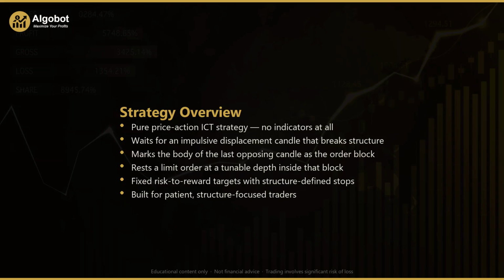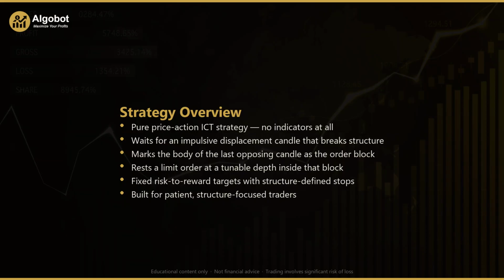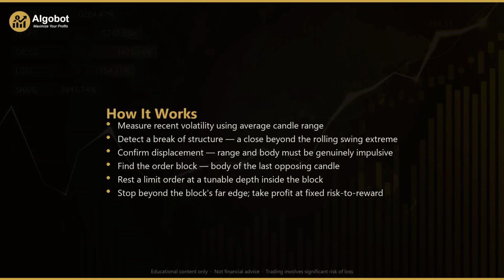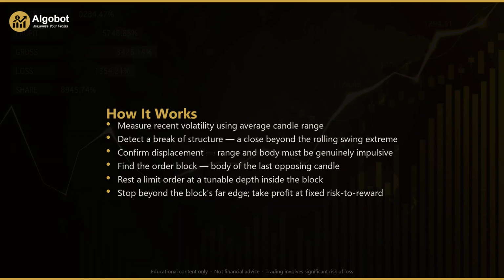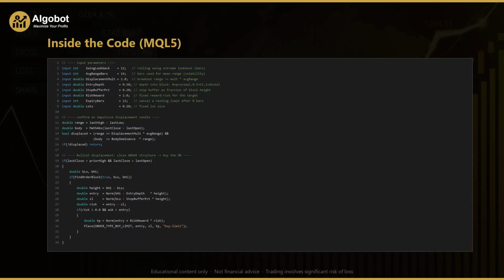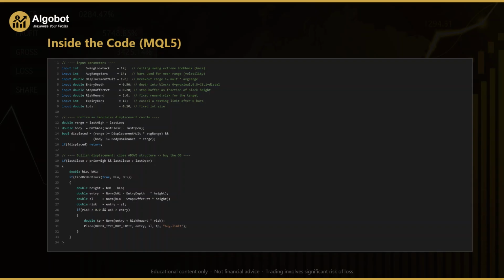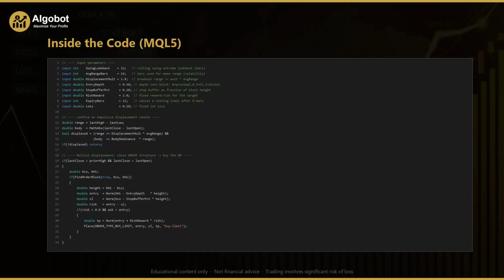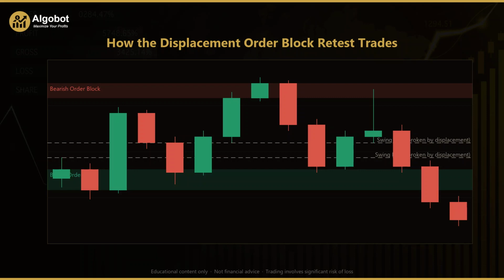Displacement Order Block Retest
This video breaks down the Displacement Order Block Retest, a pure price-action MT5 expert advisor built on ICT concepts. You'll learn how it spots an impulsive displacement candle, confirms a break of structure, and rests a limit order inside the resulting order block for a structure-defined entry.

No backtest results are shown here; treat any historical simulation as illustrative only.

Key parameters covered:
• DisplacementMult — how impulsive a breakout candle must be
• EntryDepth — where the limit rests inside the order block
• RiskReward — fixed reward-to-risk for the take-profit

00:00 Introduction
00:30 Strategy Logic
01:30 Parameters
02:30 Backtest Results